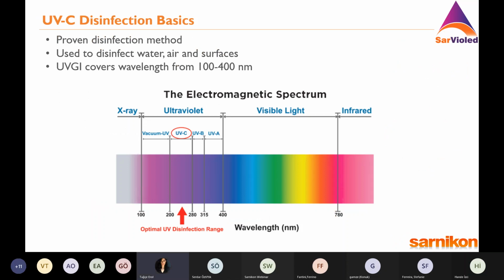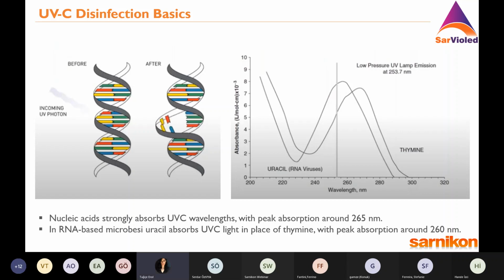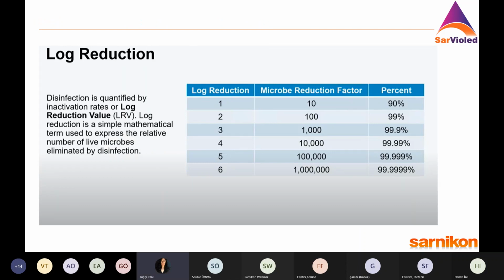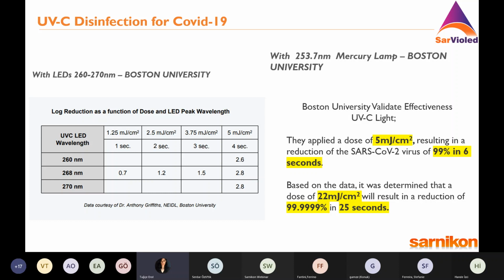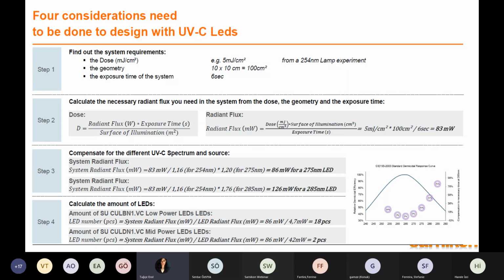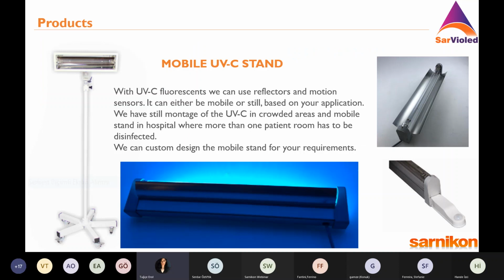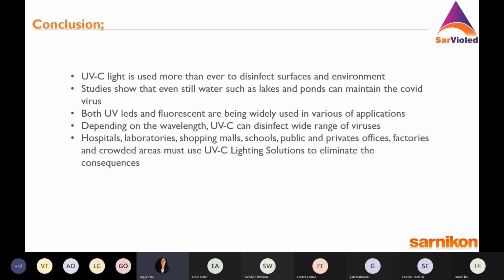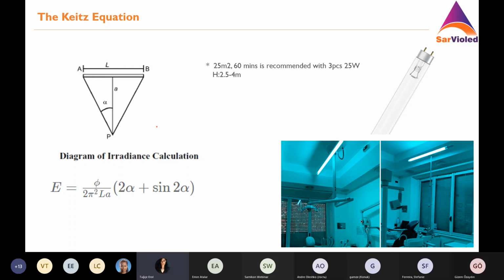Sarnikon Webinar UV Lighting Solutions